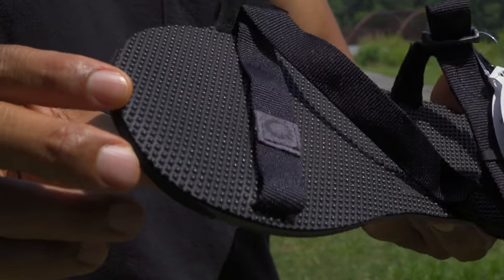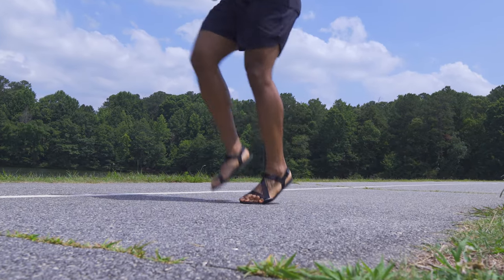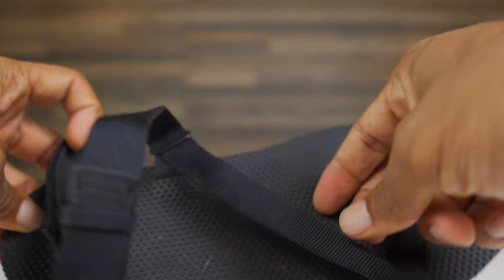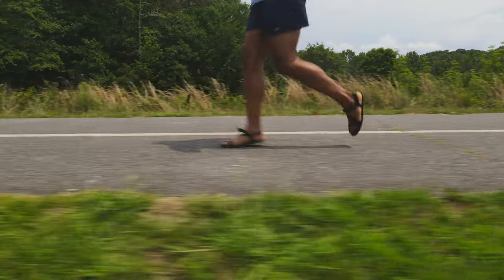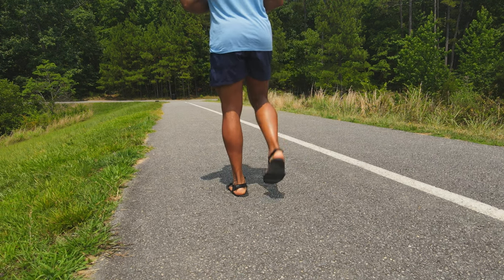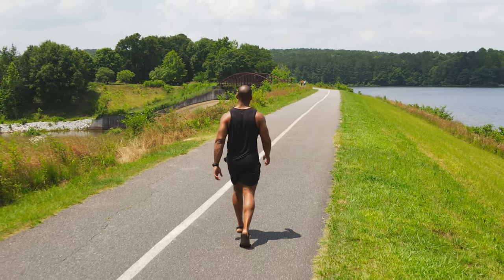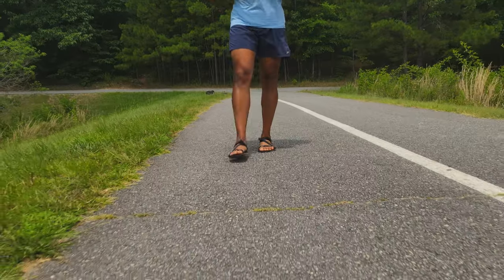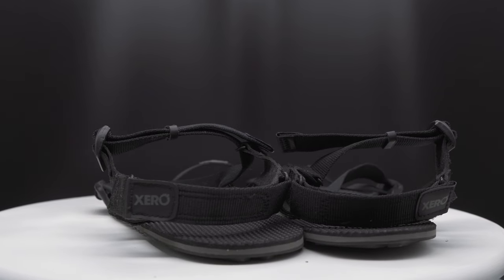Naboso Trail Sport Sandals (Barefoot review)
Sandals are great for air circulation and foot freedom
The Naboso Trail Sport Sandal from Xero Shoes is an off road and road capable sandal.

The Naboso Trail Sport sandal features Naboso technology on the footbed of the  Xero trail sandal, giving greater response and keeping the sandal from being slippery, when your feet are sweaty.

Whitin Trail Running Shoe

Rikio Jikatabi

Vapor Glove 5

ASICS Unisex Snapdown 2

TSLA Men's Trail Running

VIFUUR Water Shoes

Clothing:
Under Armour:
Vanish Seamless Shirt

Under Armour Men's Threadborne Vanish 3/4 Sleeve

Under Armour Mens Threadborne Utility

TSLA 1 or 3 Pack Men's Athletic Compression Sleeveless Tank Top

Equipment:
DJI Mavic Air 2

Pull up Assistance Bands

Balance Pad

Are you an Adult who has decided to put their Health and Wellness First?

Well I'm here to Share my Knowledge and Experiences with You!

I'm a certified Personal Trainer and Farmer, I have taken the journey from being overweight, Yo-Yo dieting and eating an unhealthy diet of processed foods to changing my habits, developing lean muscle and growing my own food.

I have developed numerous strategies to resolve many of the issues we face as adults when it comes to our health and fitness.
Whether it is nutrition, mental training, exercise and mobility, We have you covered!
We have helped 1000's so far!
Join Us!

Grown and Healthy is A Lifestyle!